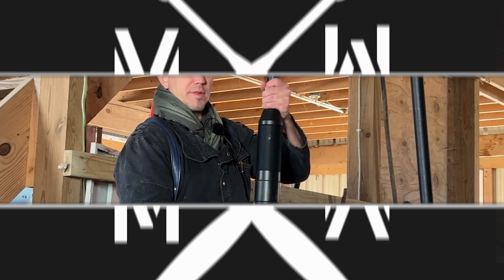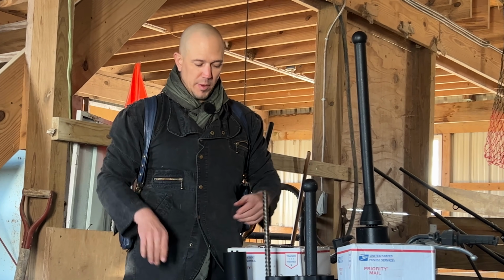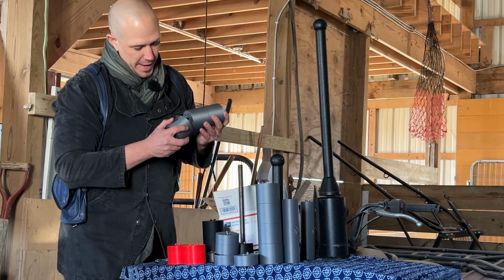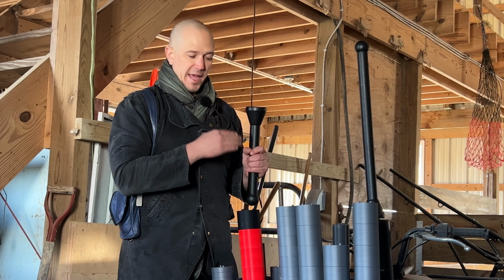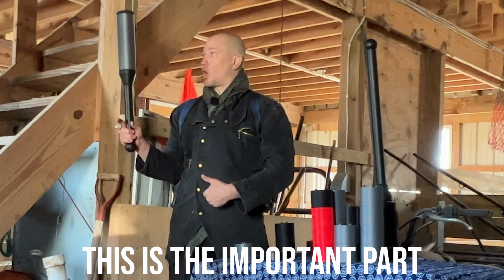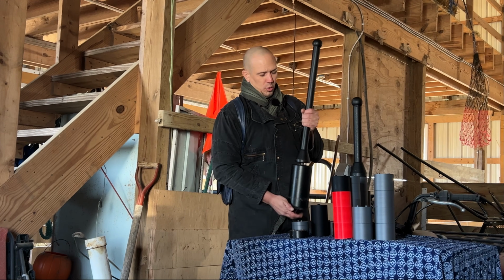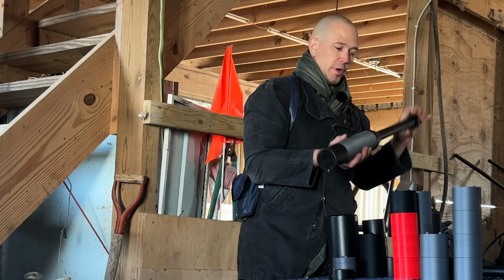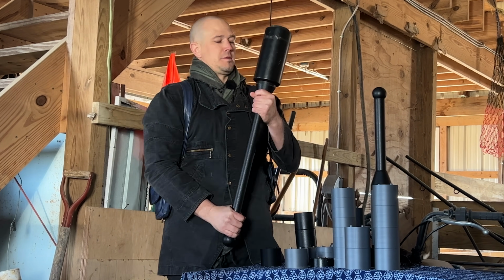3d printed adex spacers march 2023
3D PRINTED ADEX SPACERS

Special Introductory Offer Ends 10/22/22

BODYW820

Krav 1 Bodyweight program